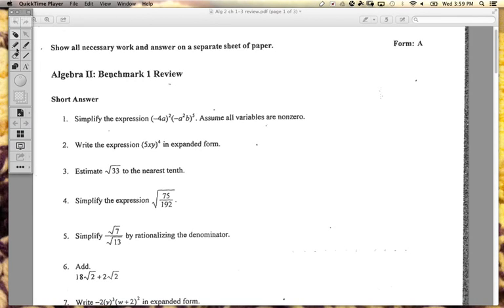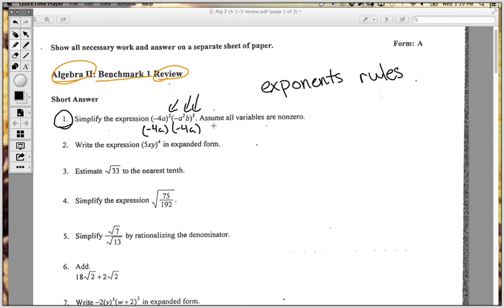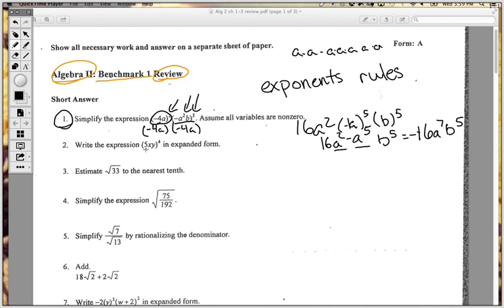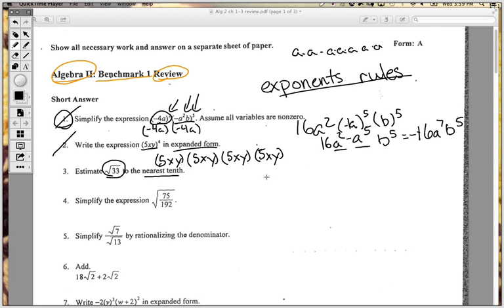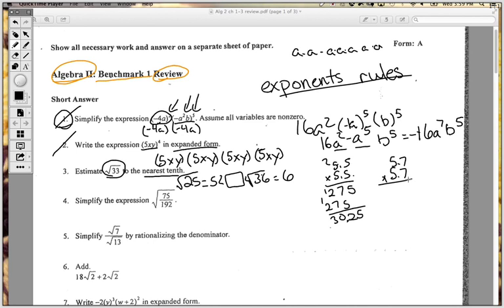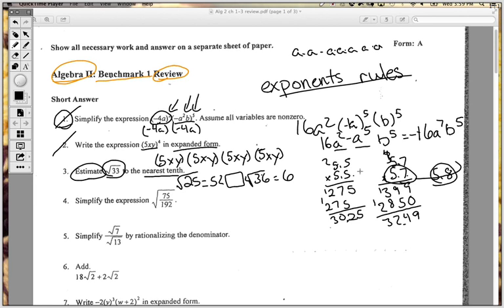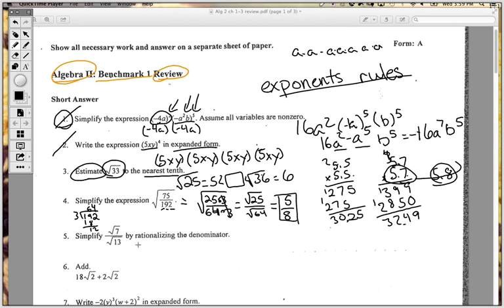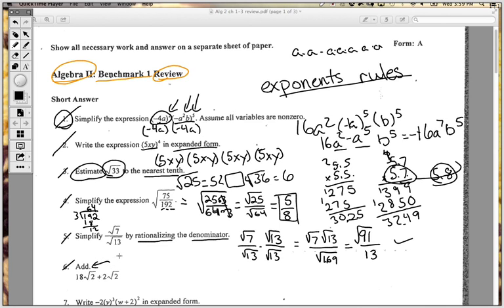Algebra 2 Ch 1-3 Review Part 1